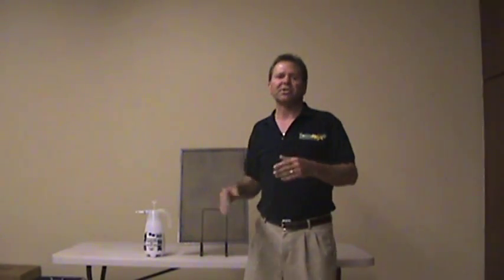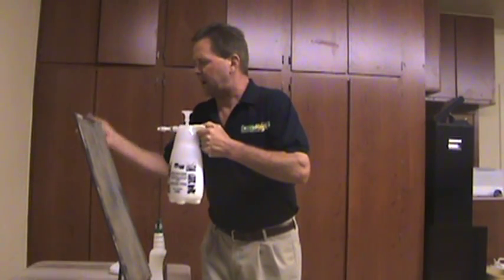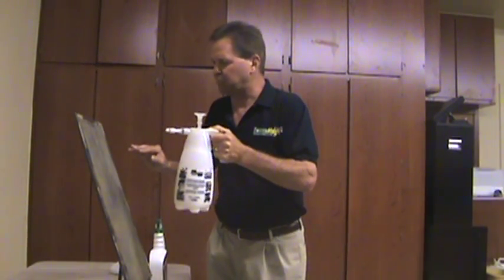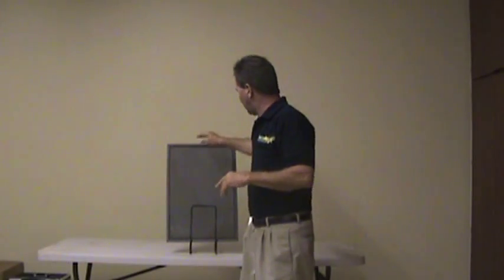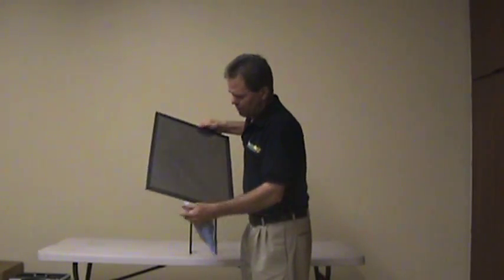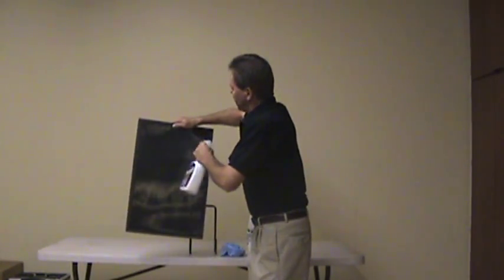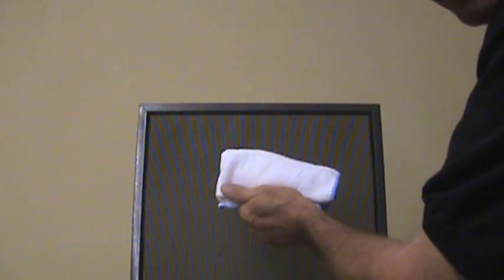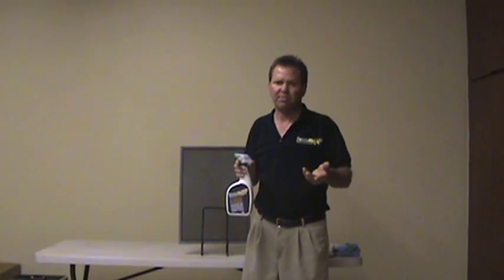Screen Magic Demonstration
An on-line demonstration on how to clean a window screen with Screen Magic